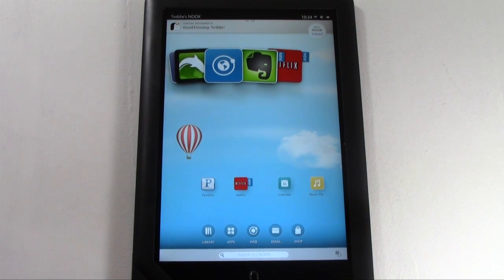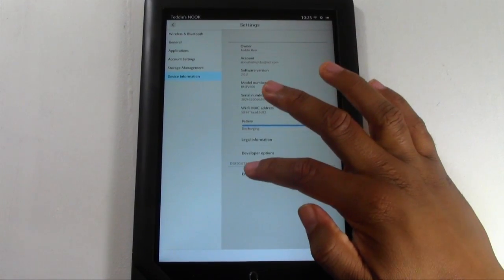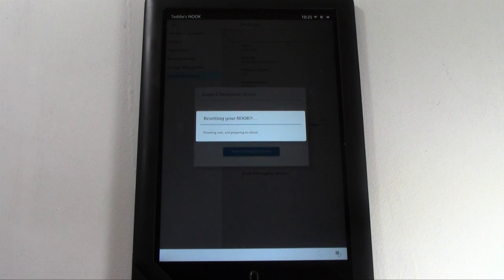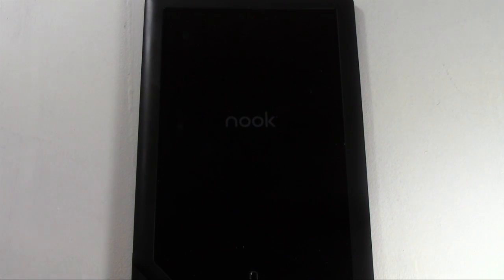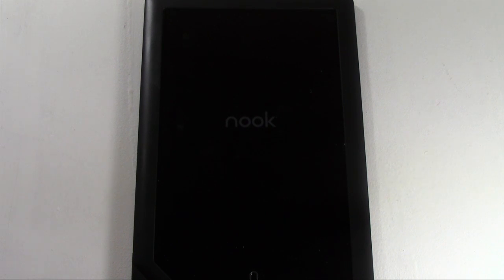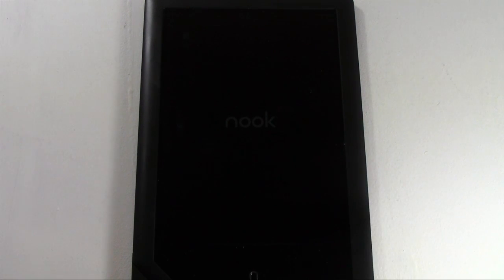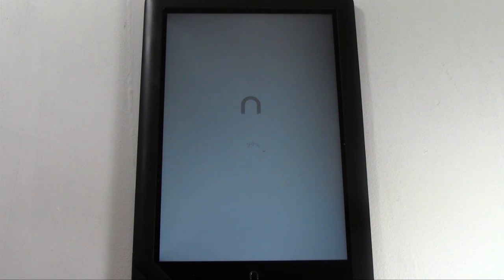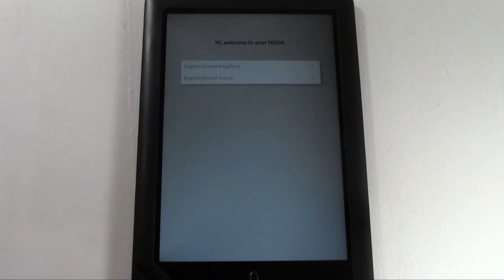Nook HD Slate How to Reset Back to Factory Settings​​​ | H2TechVideos​​​